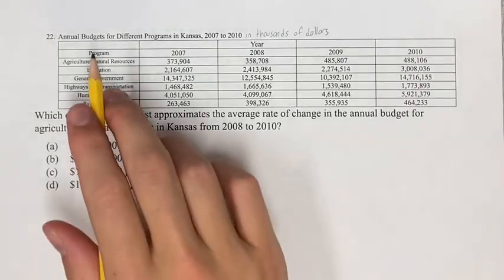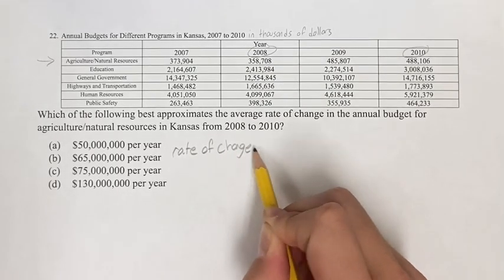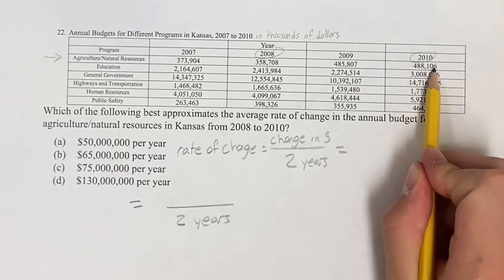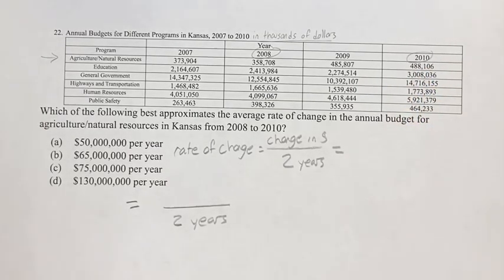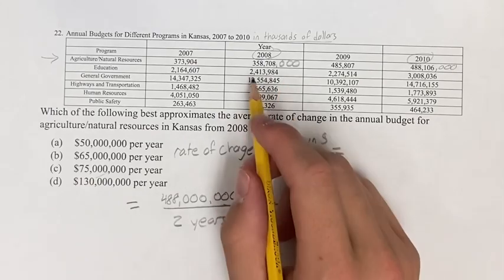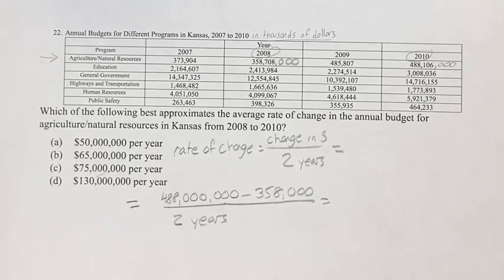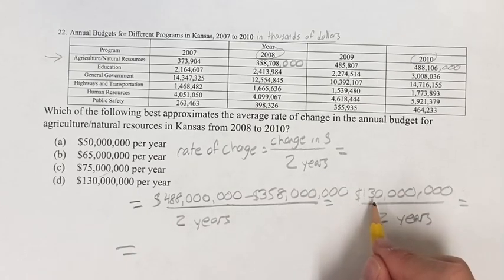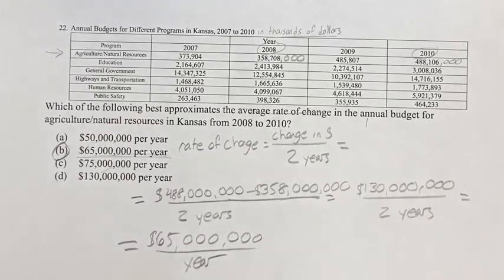22. Which of the following best approximates the average rate of change in the annual budget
22. Annual Budgets for Different Programs in Kansas, 2007 to 2010

Which of the following best approximates the average rate of change in the annual budget for agriculture/natural resources in Kansas from 2008 to 2010?

(a) $50,000,000 per year
(b) $65,000,000 per year
(d) $130,000,000 per year

Problem 22